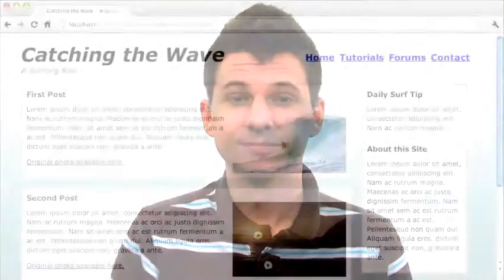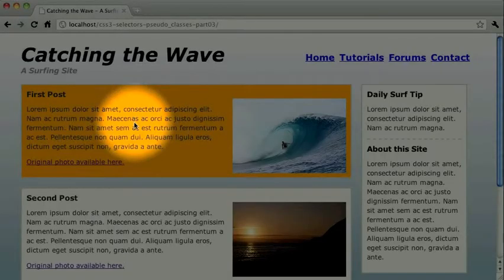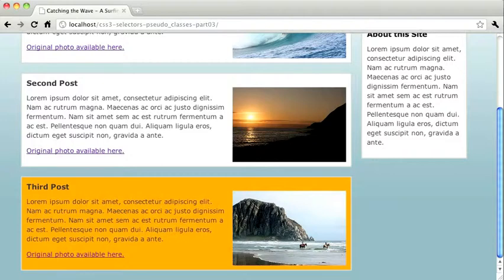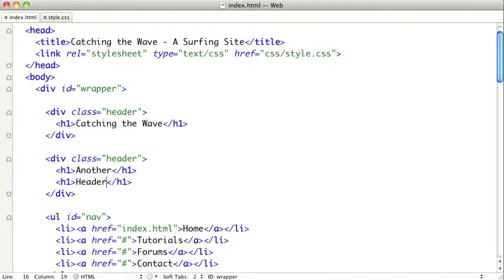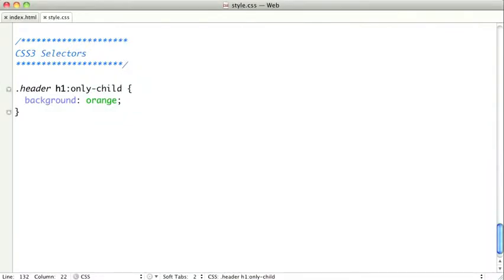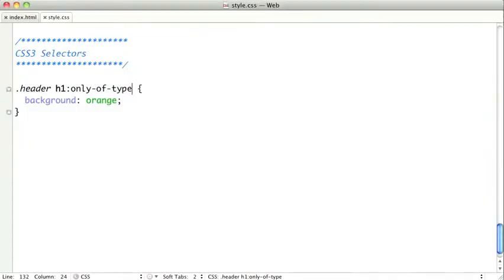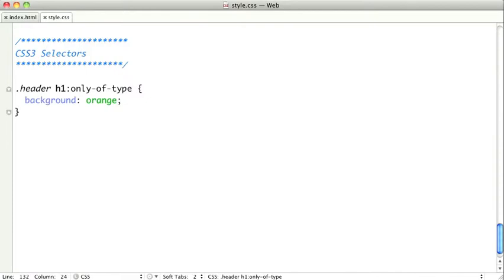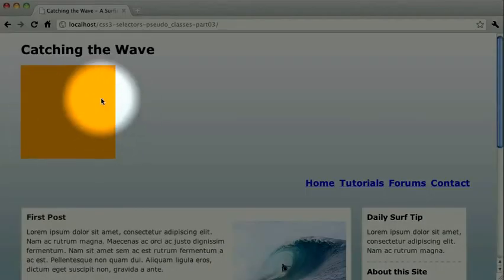CSS3 Tutorials - CSS3 Selectors - Pseudo Classes Part 3